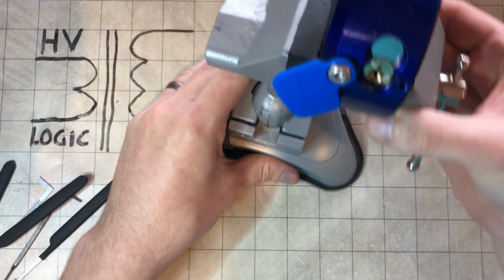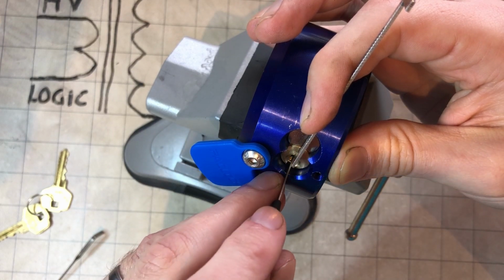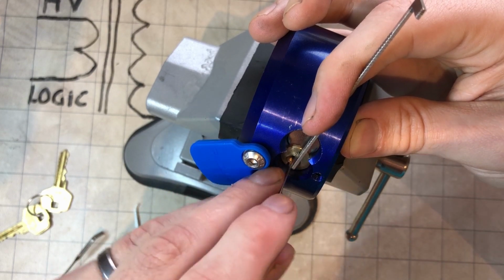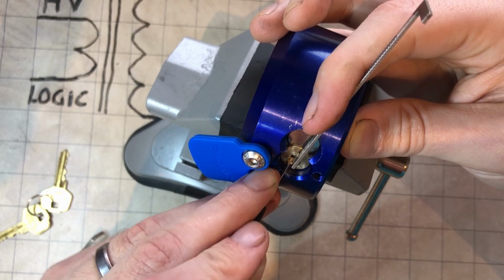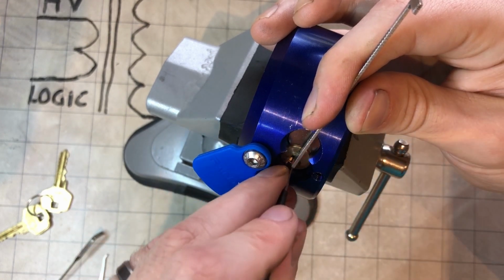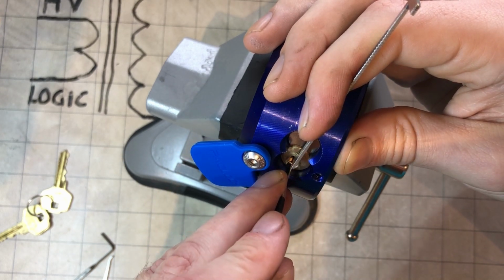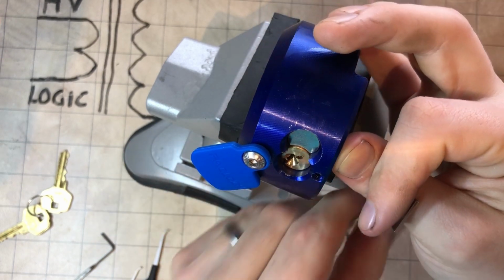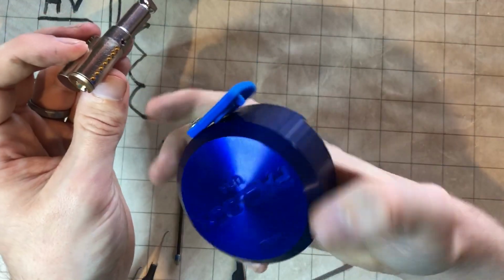Picking a Paclock 400A for Jonlock100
This is my entry and a small talk about a fancy vintage Reyrolle sign